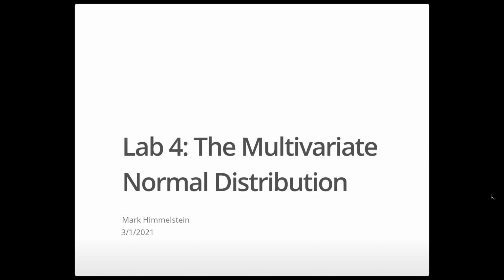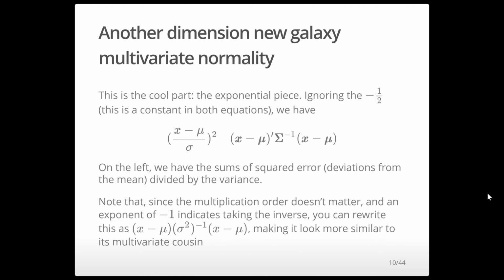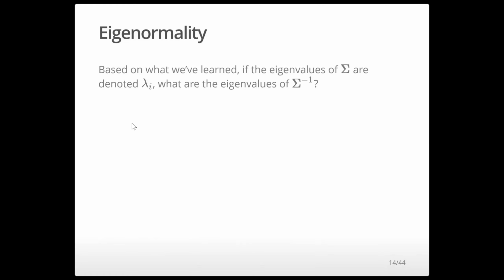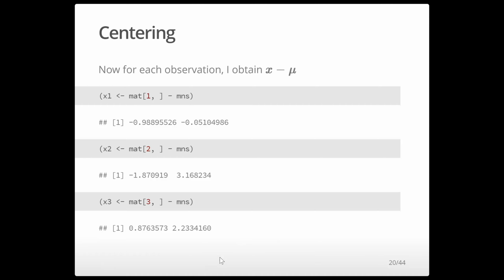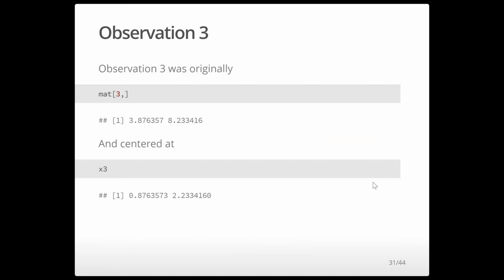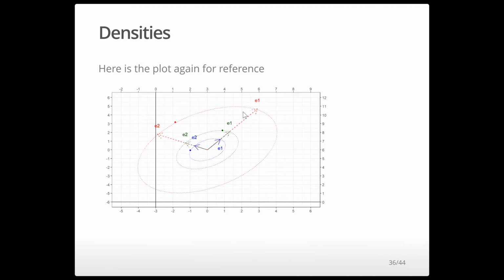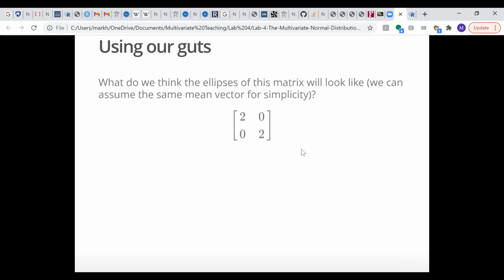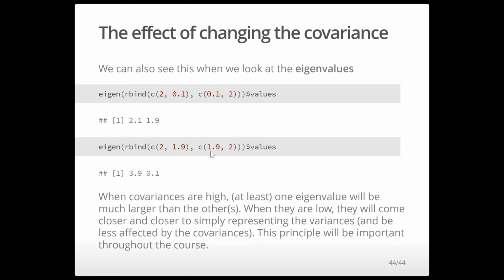Lab 4 The Multivariate Normal Distribution